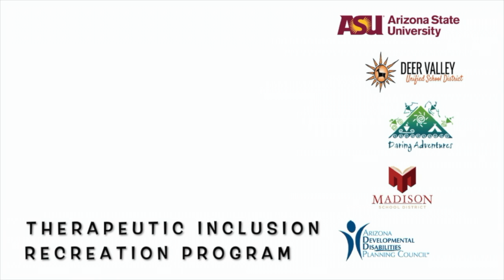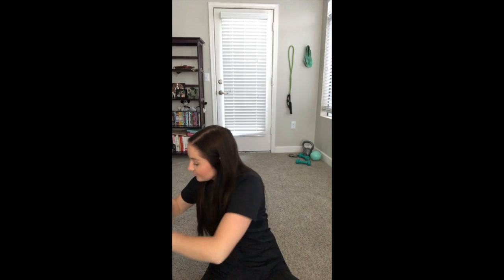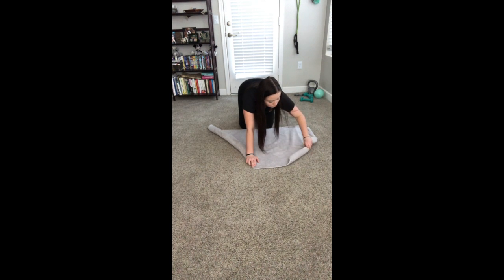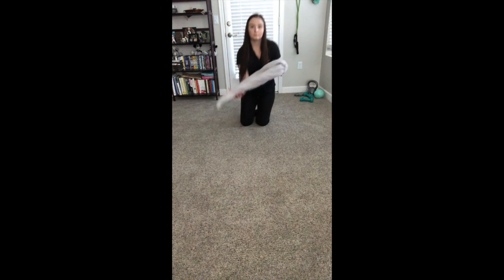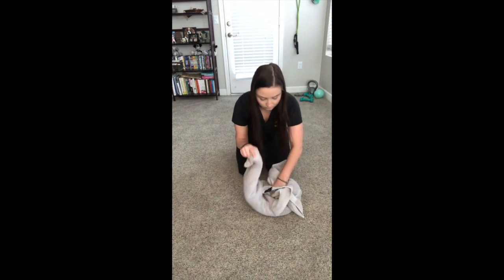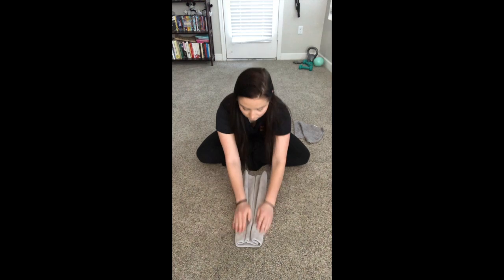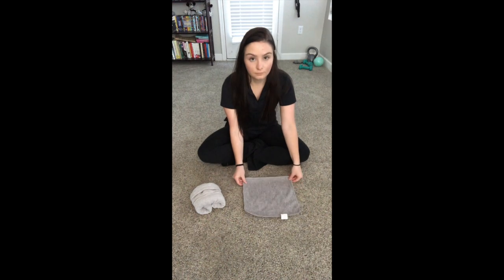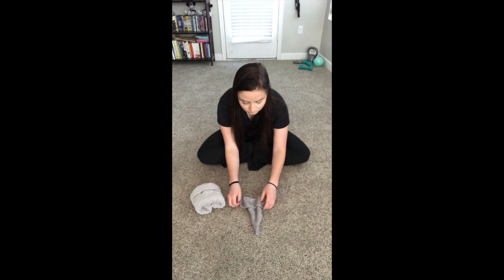Healthy Day TV - Episode 6: DIY Towel Animals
Α part of Daring Adventures' Healthy Day Recreation Program, we partnered up with Αrizona State University to offer the Therapeutic Inclusion Recreation Program to two Phoenix schools Madison No. 1 Middle School and Village Meadows with teaches students students social emotional skills and inclusion in recreation. Since schools are closed we thought we would share our activities with you!!